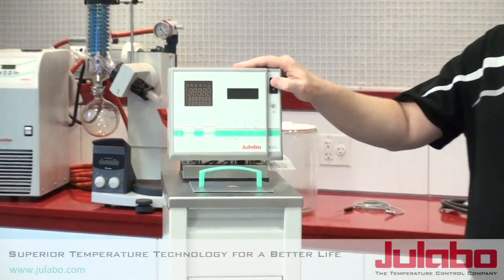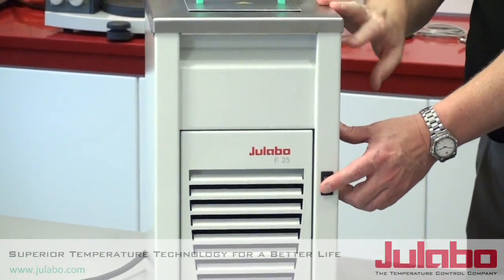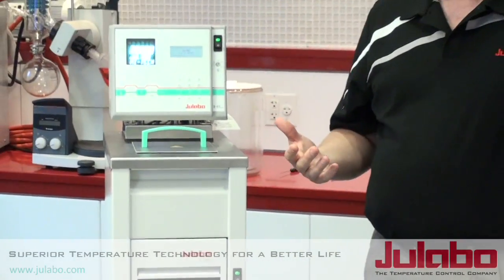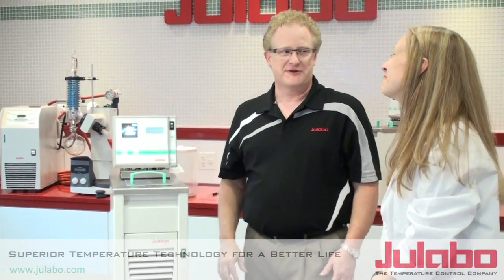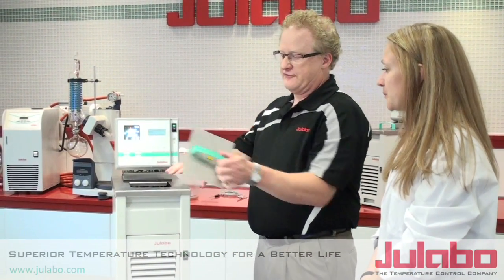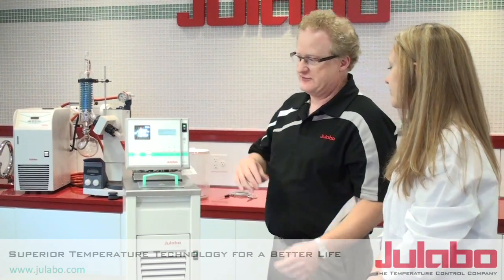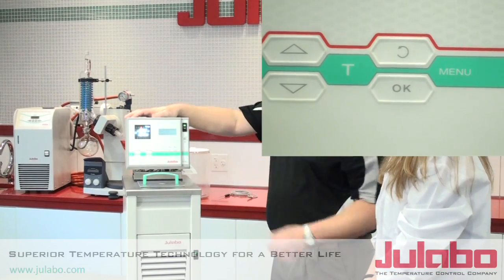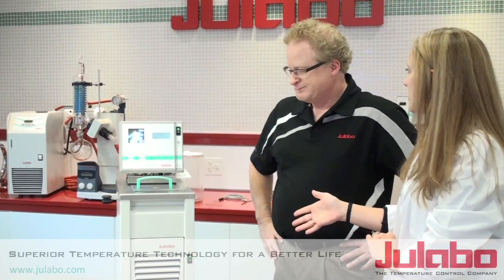Turning on my JULABO circulator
Instructions on how to power on your JULABO circulator. Note: There are two power switches.  One on the circulator and one on the refrigeration instrument.